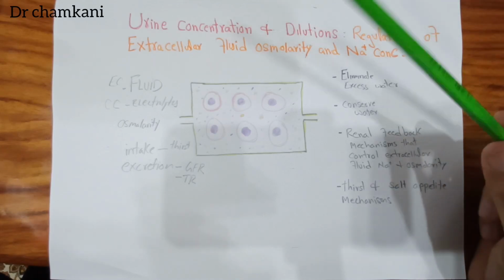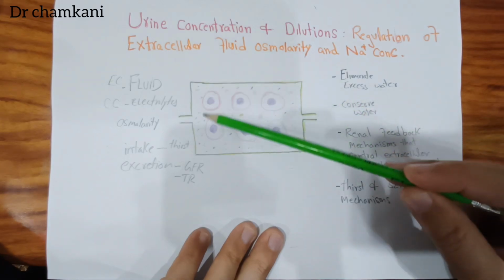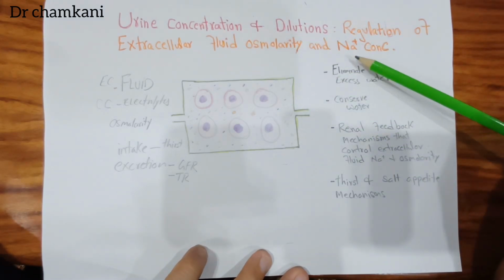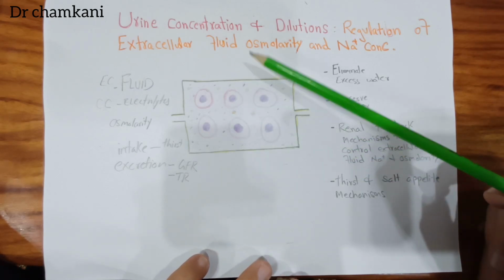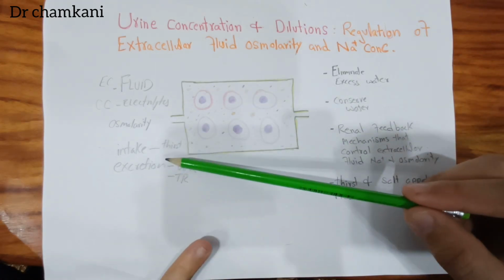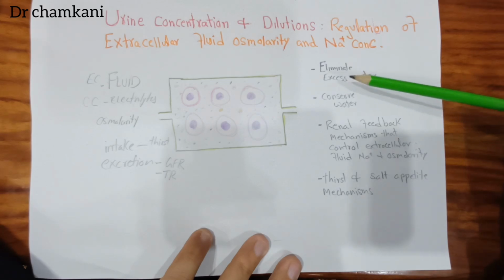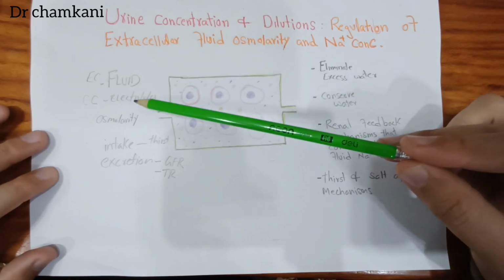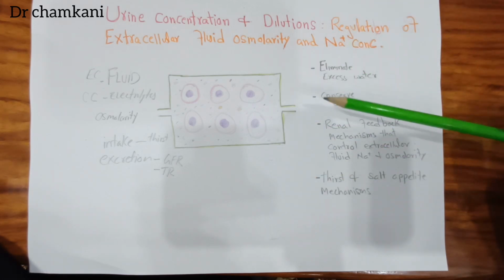Urine concentration and dilutions | Regulation of extracellular fluid osmolarity and sodium conc.